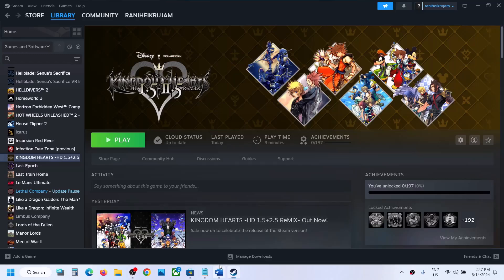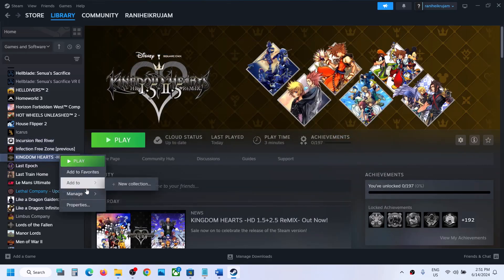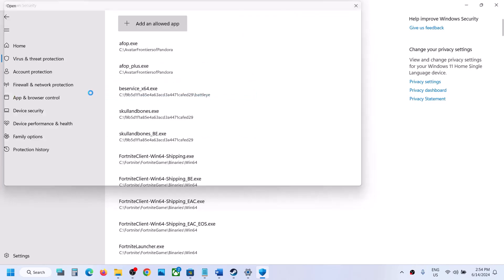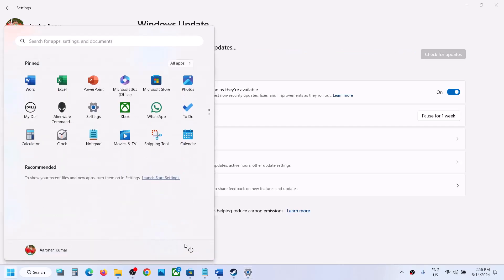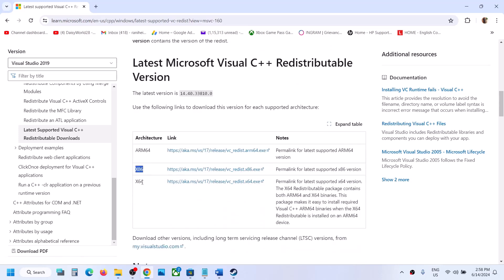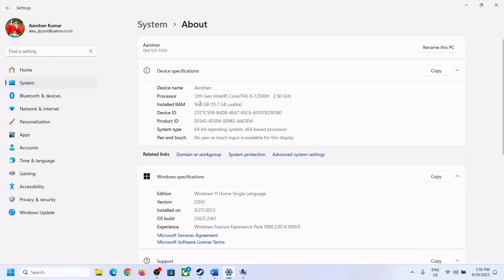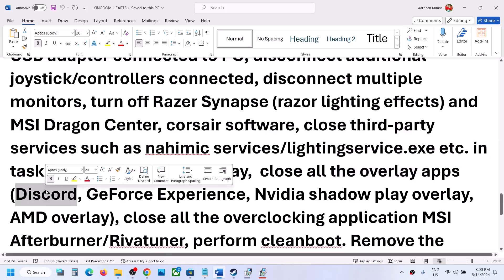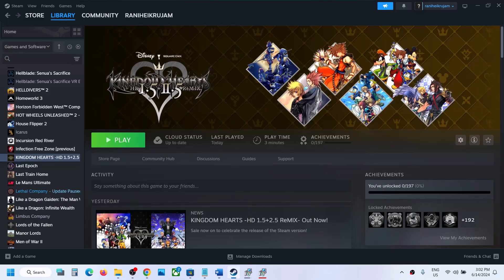Fix KINGDOM HEARTS Crashing, Crash On Startup/Crash To Desktop, Freezing On PC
Fix KINGDOM HEARTS HD 1.5+2.5 ReMIX/3 + Re Mind Crash On Startup/Crash To Desktop (CTD), Fix KINGDOM HEARTS Crashing & Freezing On PC
Step 3) Disable Gsync
Step 4) Steam Deck users try SteamDeck=1 %command% in launch options/ Proton Experimental
Step 5) Rename/Delete Save Game Files (You will lose all saved settings and game progress)
Step 15) If able to launch the game, avoid using alt+tab, turn off refresh rate, switch to Windowed mode